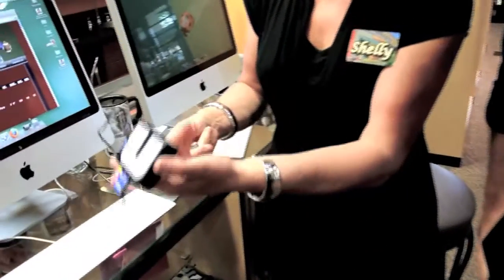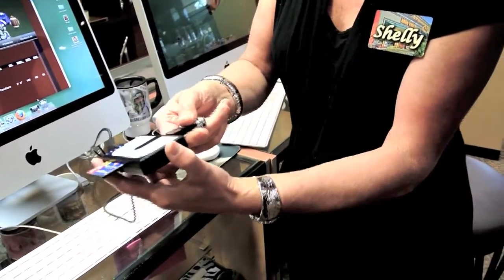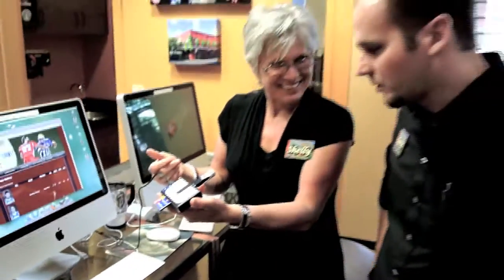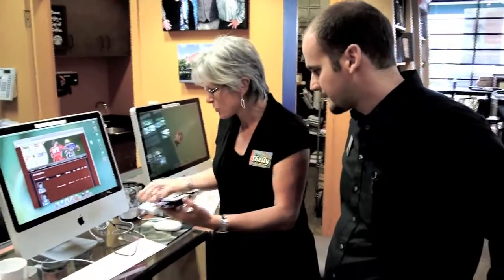Horn Photo Promaster Card Reader.mov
Promaster has come out with a new cool card reader with USB ports built in.